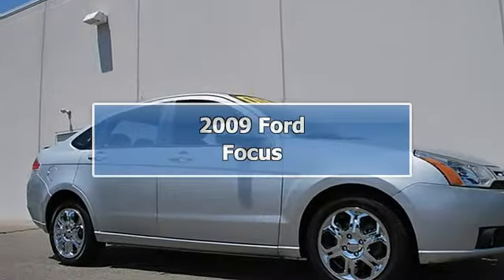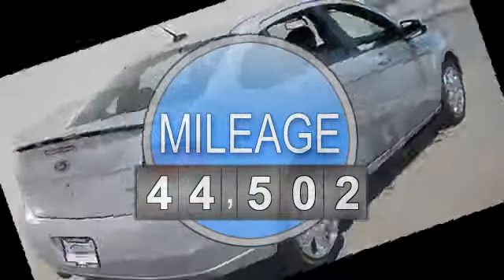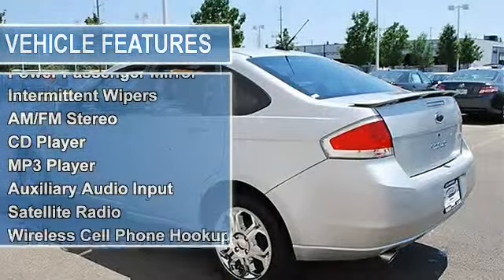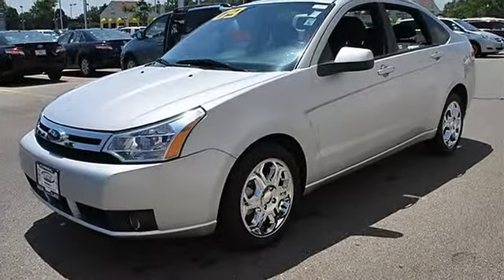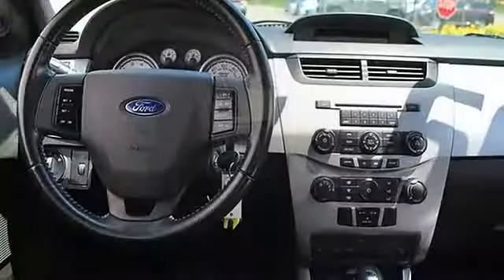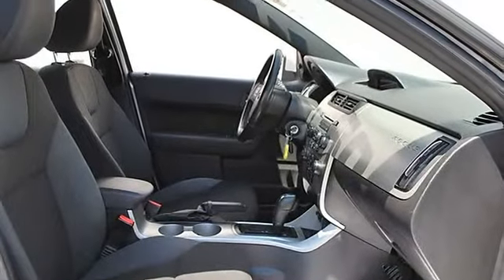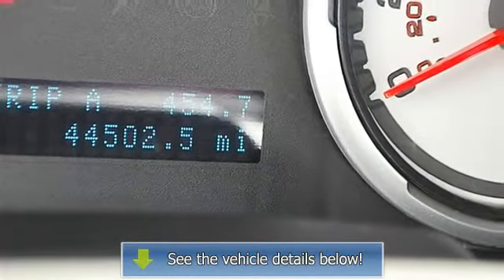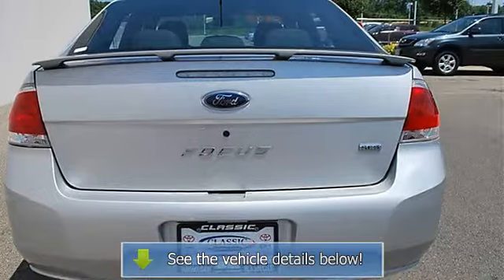2009 Ford Focus - Classic Dealer Group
For Sale: 2009 Ford Focus
VIN: 1FAHP36N99W188021
Engine: Gas I4 2.0L/121
Drivetrain: FWD
Transmission: Automatic
Mileage: 44,502
Color: Brilliant Silver Metallic (exterior) Charcoal Black (interior)

Features:
2009 Ford Focus four doors Car.